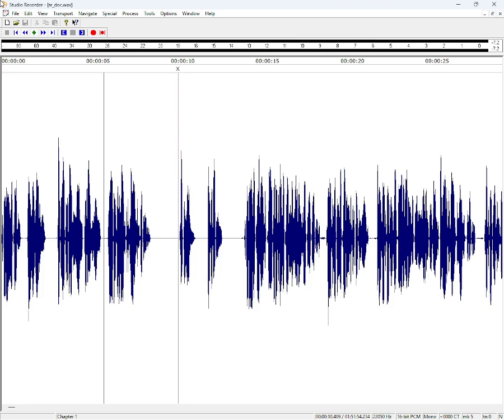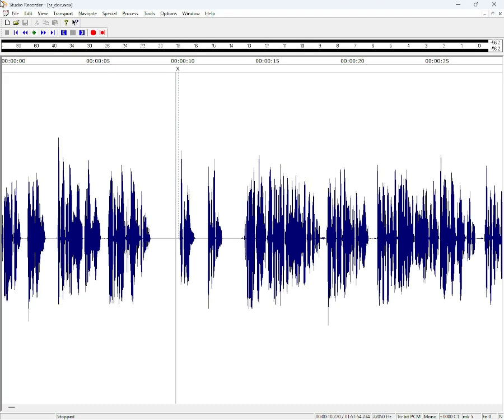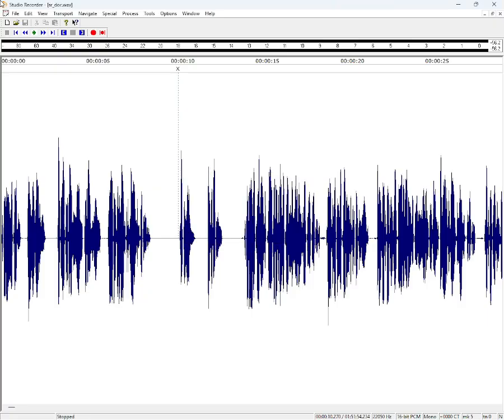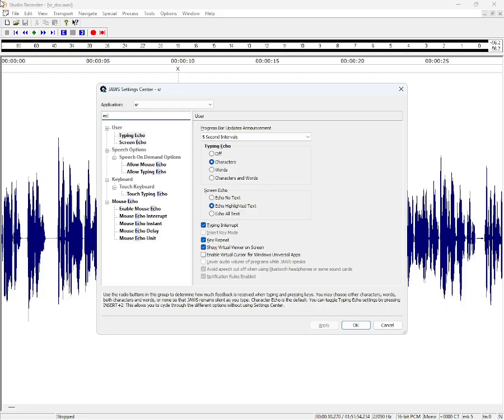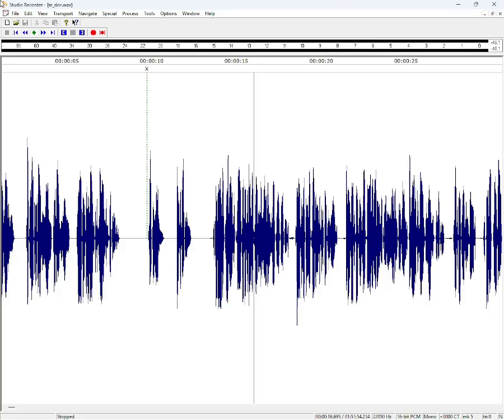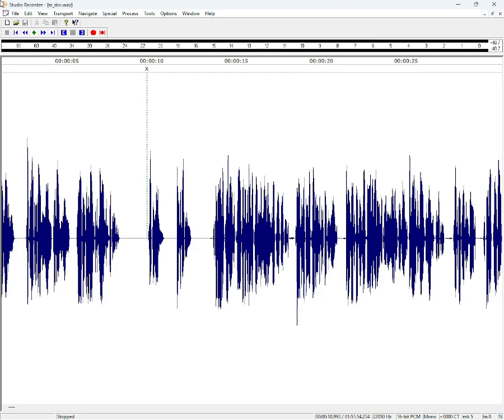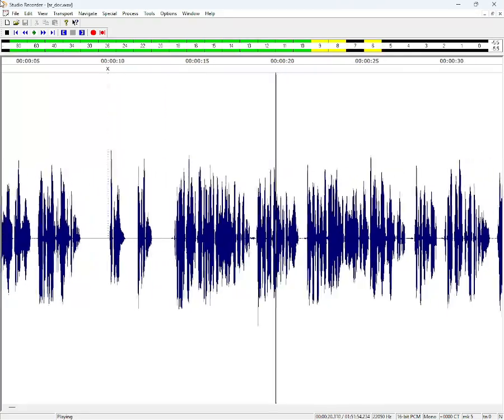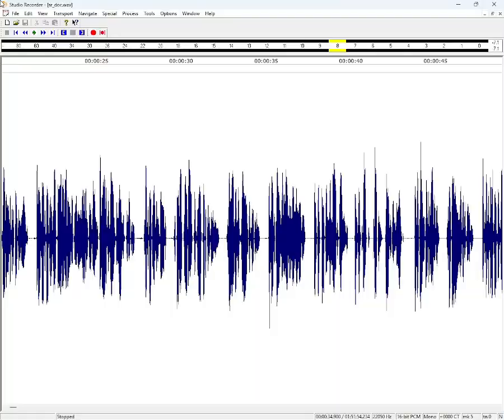3. Using JAWS with Studio Recorder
Learn more about Studio Recorder with our short video tutorials. This video guides you through using JAWS with Studio Recorder.